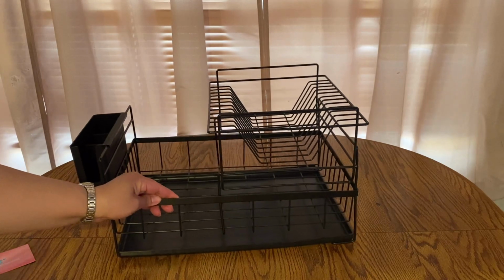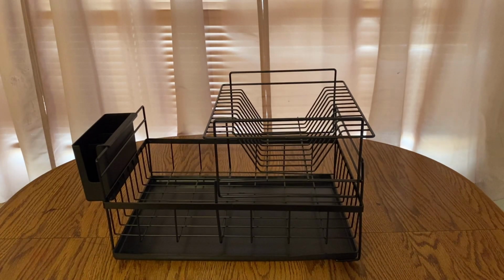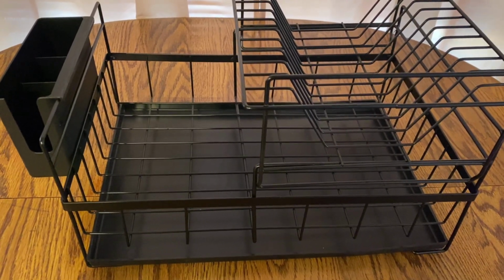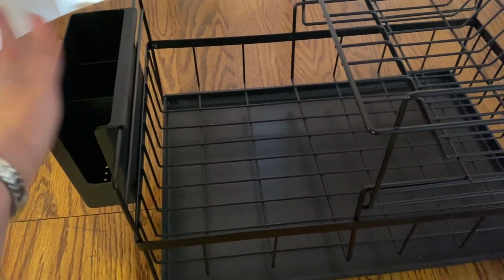Unboxing Dzanken Dish Drying Rack, 2 Tier Stainless Steel Dish Rack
Facebook: Jackie Gary Dylan Arianna

CHANNEL MEMBERS ON BOARD :
@PRETZIE TV
@MC Lakwatsera
@RIZZA STAM
@RESTY SAUDIA VLOG
@GENG CASTILLO
@Life Docs
@Jhovie Kamal
@ellen manansala vlog
@Maganda Talaga
@Jeffrey Marzan Vlog
@Hanim TV
@Nars Channel Official
@Daisy & Donna
@lynzky mendoza
@Filipina in Idaho, USA
@Kizzmark tv
@Apo ni Antero
@tito rex
@Netanel & natalie
@Jean LTV
@The Monoys in UAE
@Maxima de ti
@Queen vloggs
@Ana Cebu Vlog
@Aling Tekyang
@LEOMHER CHANNEL
@Rosas channel OFW
@JedPaw TV
@Agoi TV
@EMIE CHANNEL
@AC JC TV
@Roger korea official
@reche Vlog's
@Joana Lane Sabb
@mimi wee pinay
@Simply Gen
@Leah Buhay Canada
@JR & Neren
@Filipina- Swedish Vlog
@Wishes and Dreams
@English Teacher in France
@Adia U.
@Eiram DMG in Vegas
@ShowUP TV101
@Simply Dimples
@Ayvee’s World
@Aizah Lopez
@Khing Jacob
@Jocelyn Philippine kitchen USA.
@Thecampbells Madhouse
@Anthony Tv
@Rj diwamuj tv
@Chrisyaiv D
@Filipina Wisconsin USA
@Cebuana Abroad
@Tito Don’s Kitchenette
@Ems Rowlands
@Ethan Vlog Ofw Qatar
@Jane Vlog

teamtabor life in usa
Welcome and thank you for visiting my channel.

My name is Jackie Tabor. Happily married to my husband Gary and blessed with a handsome son named Dylan and a beautiful daughter named Arianna. I am originally from the Philippines and now a permanent resident of Kansas, USA.

2.  "Its fair use" No copyright is claimed and to the extent  that material may appear to be infringed , I assert that such alleged infringement is permissible under U.S. and Philippine copyright law. If you believe material have been used in an unauthorized manner, please contact the poster.
3. This Video is not associated with any company or products mentioned on the video

CAMERA : IPHONE11 PRO MAX
EDITOR : KINEMASTER
THUMBNAIL : PHONTO